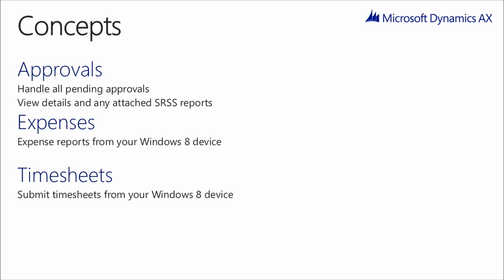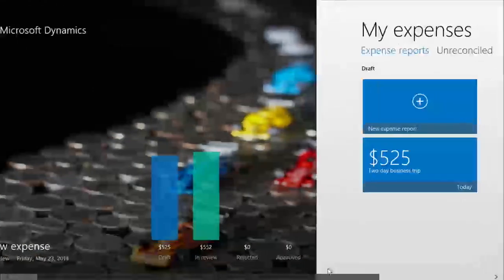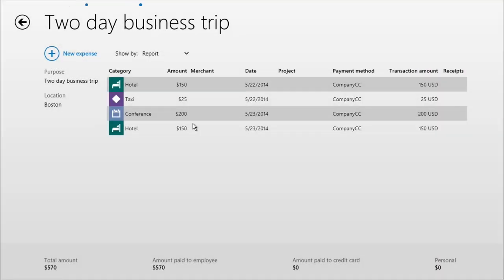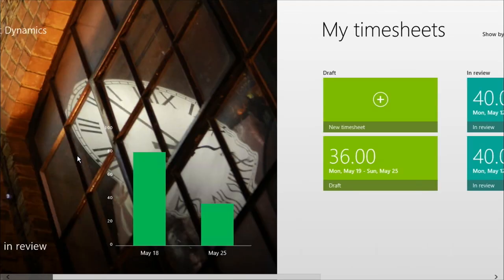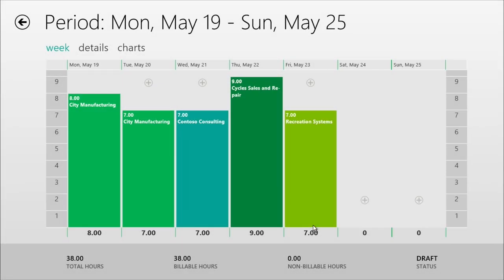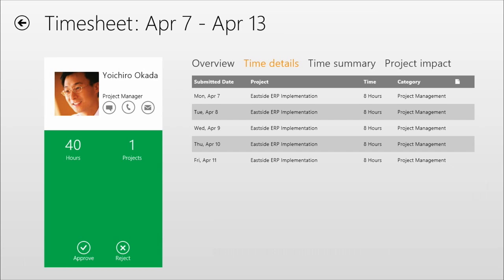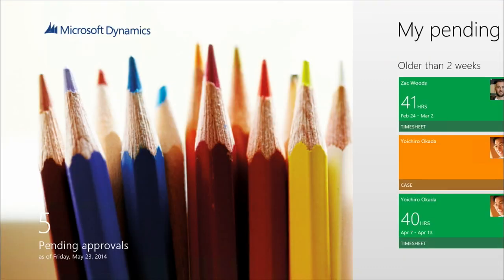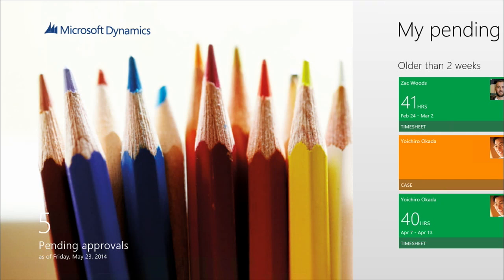80643AE ProjectBasic MOD10 3